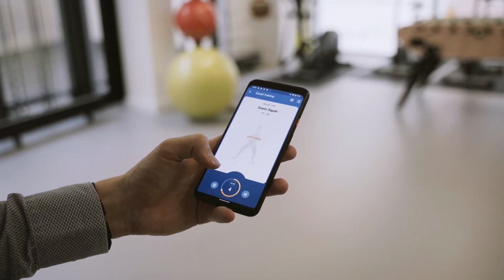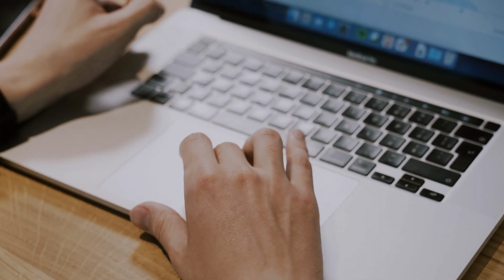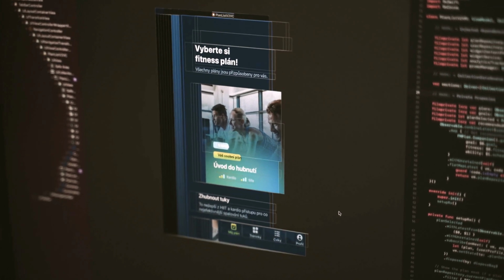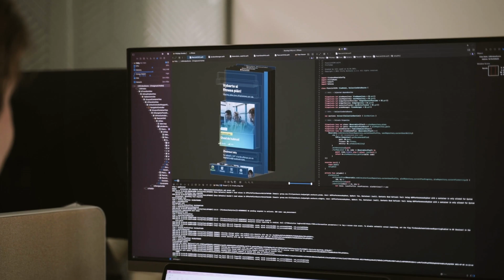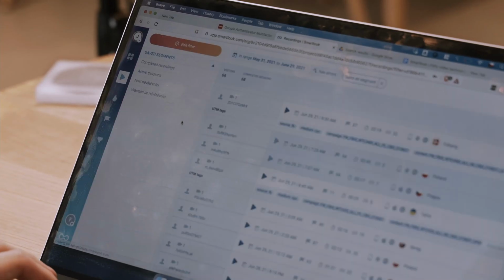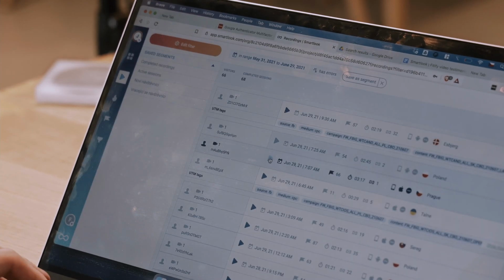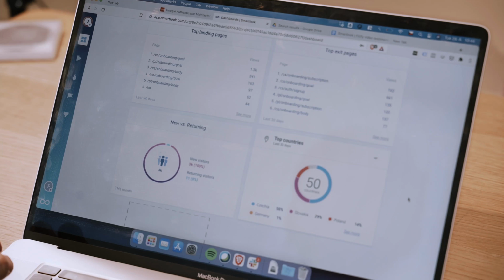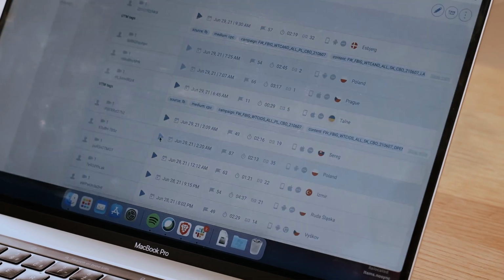Smartlook: How Fitify uses Smartlook to understand their visitors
Fitify is the ultimate workout app to lose weight, burn fat, build muscle & strength. Check out how Fitify uses Smartlook to understand their visitors.